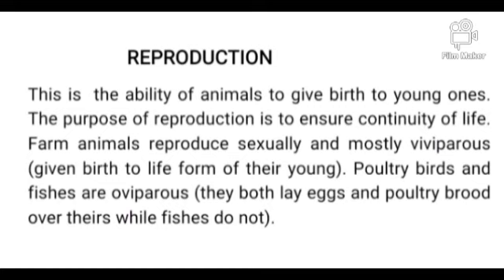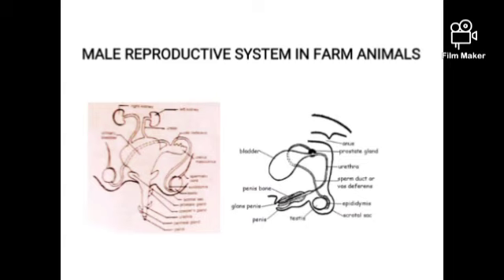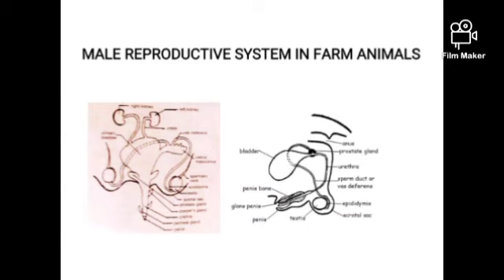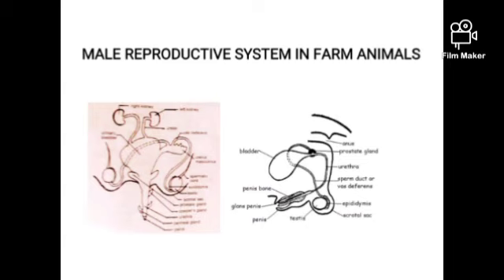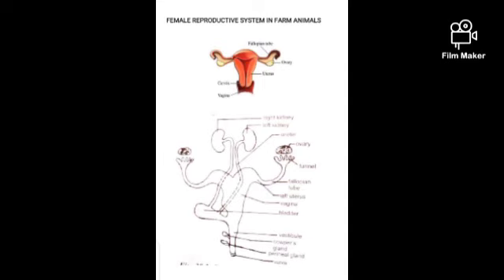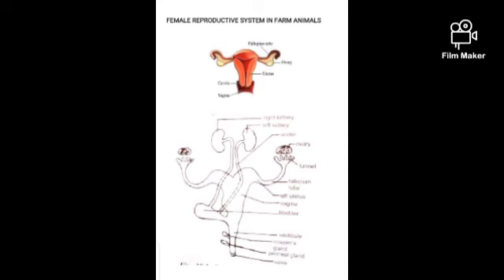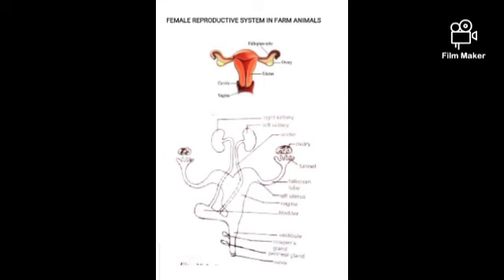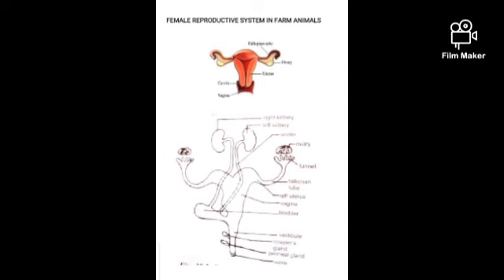June 17, 2020(4)